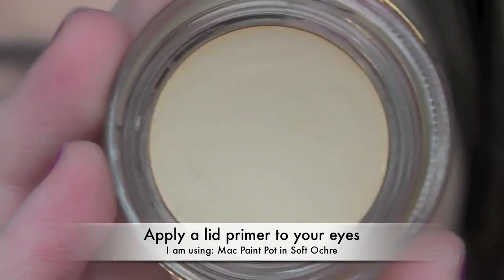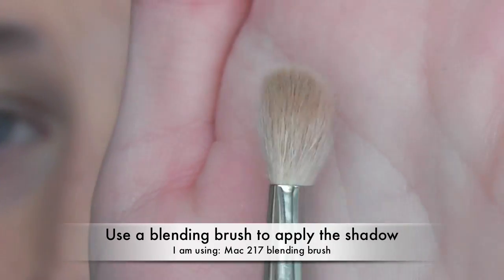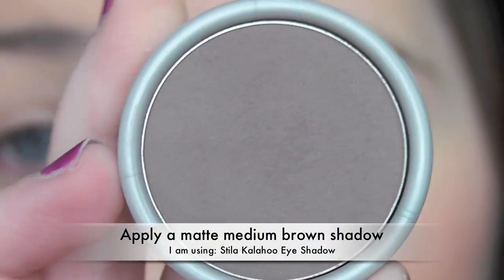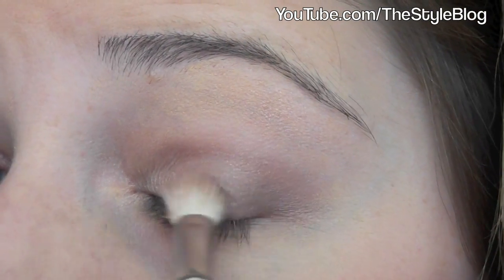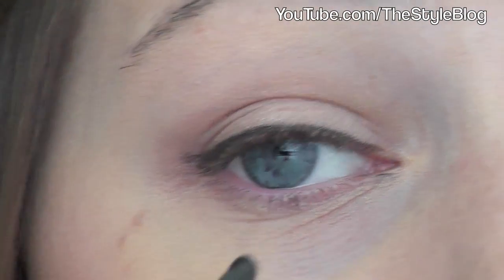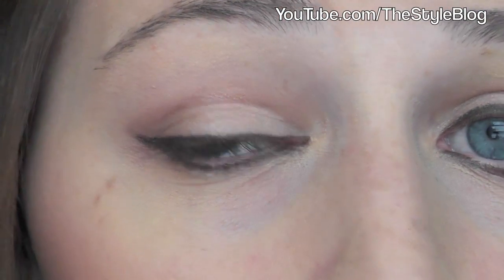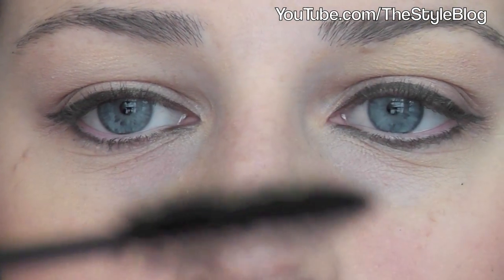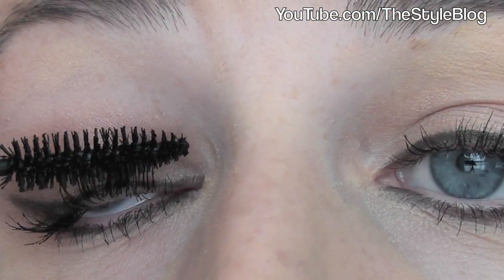Everyday Natural Eye Makeup Look Tutorial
This is the makeup I've been wearing on my eyes for a couple of weeks now. The look is very natural for a great daytime look!

This video is not sponsored, & I purchased all of the products.

Thanks for stopping by- I’m excited to connect with you!